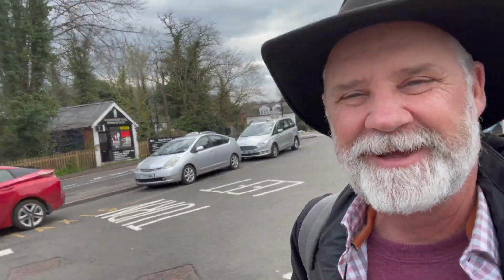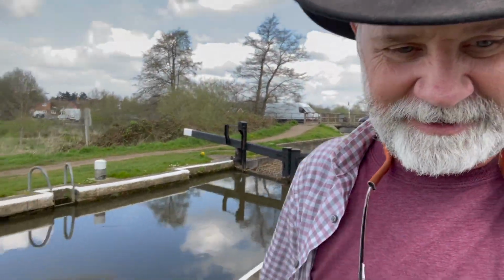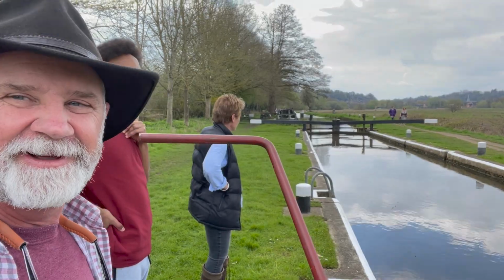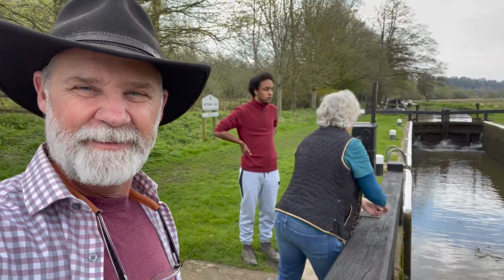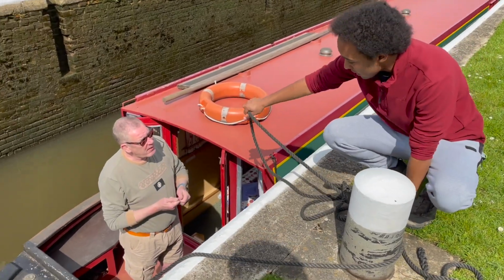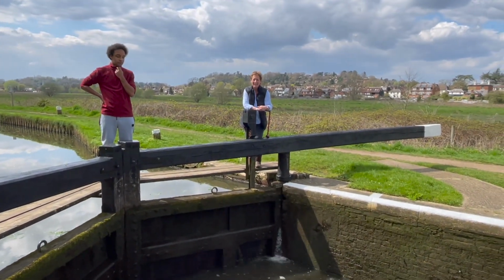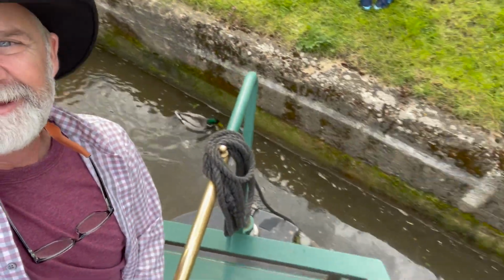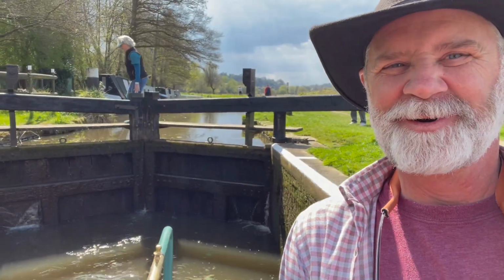vlog14 Narrowboat Training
Narrowboats!  It's a UK thing... ride historic waterways in a floating camper and work the locks yourself.  Getting our tuition (UK for training) for the first time ever piloting a Narrowboat.  A modern take on the old horse-towed canal barge.